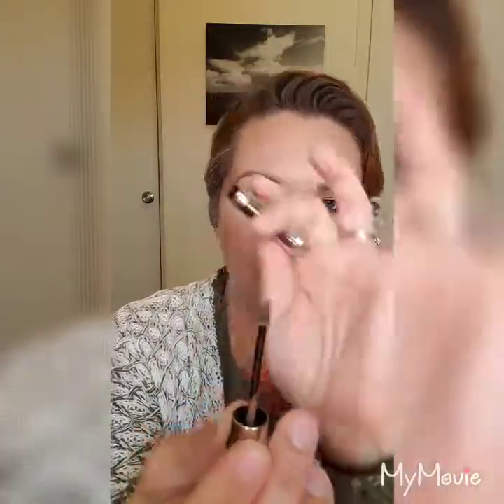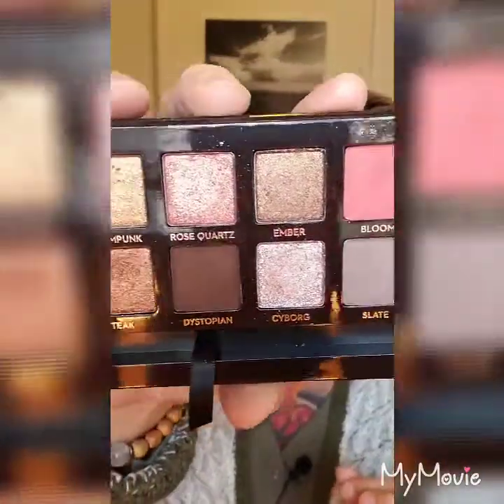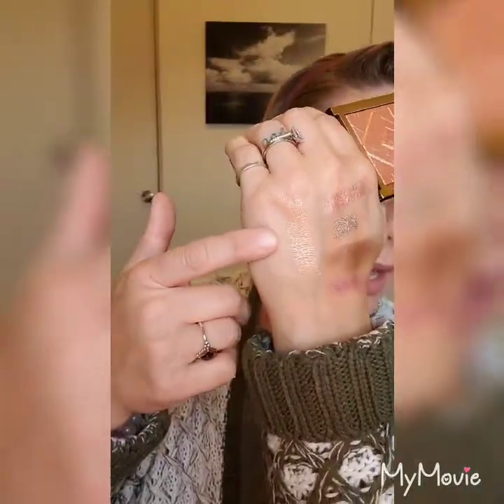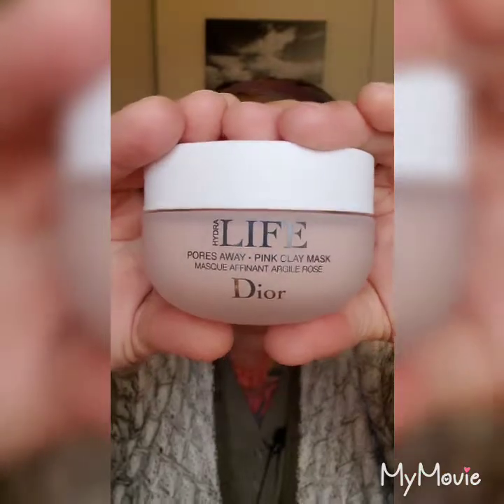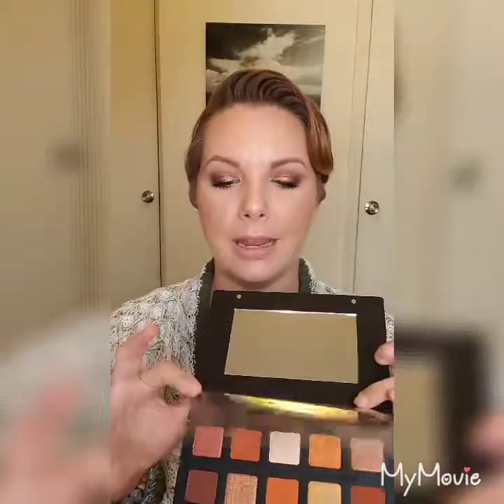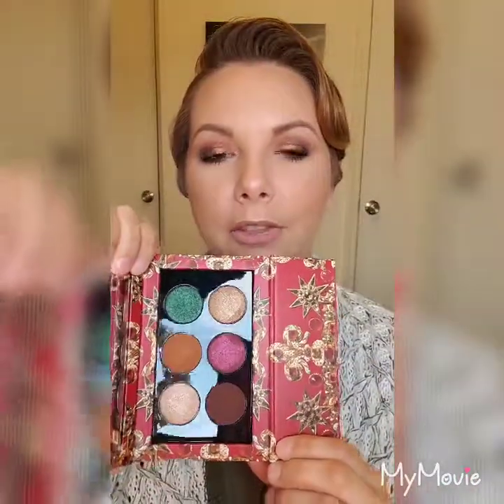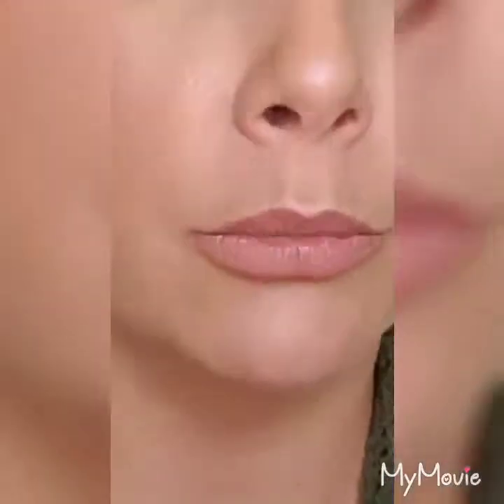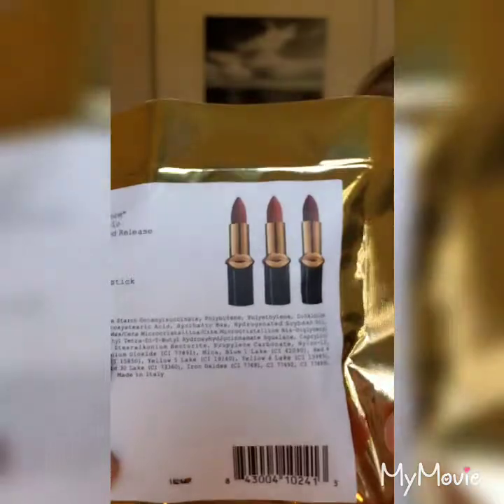Sephora Holiday Sale Haul 2018 ⛄ LIFE OF JENN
Hey everyone there's still another weekend of the sephora holiday sale so get your list and hit the town. Hope you love my haul and recommendations. XOXO -JENN🤟⛄

Let's be social media fam 💋
Facebook Jennifer Cahill, Jenn's Beauty Room, Jenn's 5$Thing, Juggernauts and Maggie's Custom Nails and Screws
Instagram 💋@j80cahill and @j&mcustomcrafts
Pinterest 💋Jennifer Cahill
Snapchat lady_cahill aka life of Jenn

Jennifer-DXASOLAZ📌

Shop Chic NYC📌Use Code 📌
CHICNYC to save money!!!

Do good, be good, you are good XOXO- Love Jenn 🤟💋🔥🎬